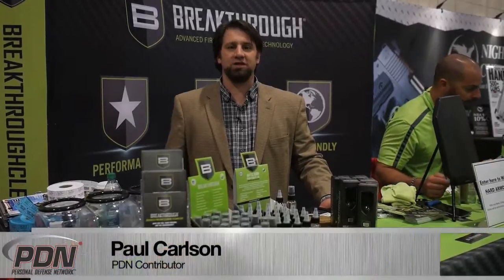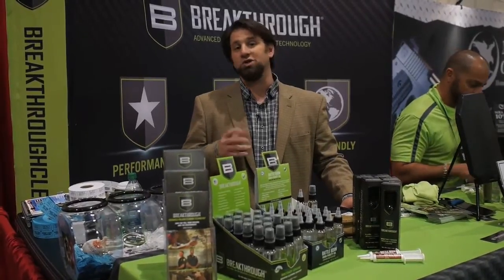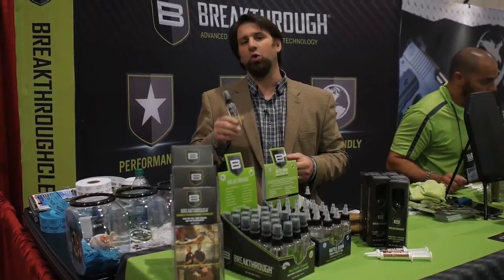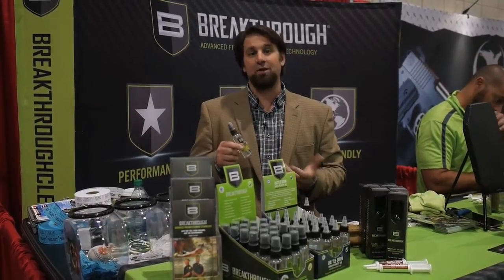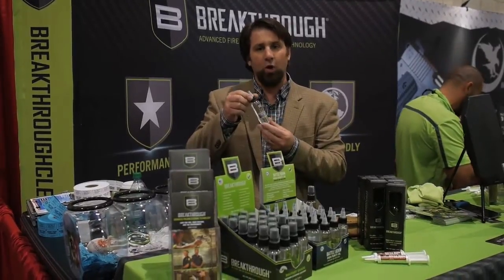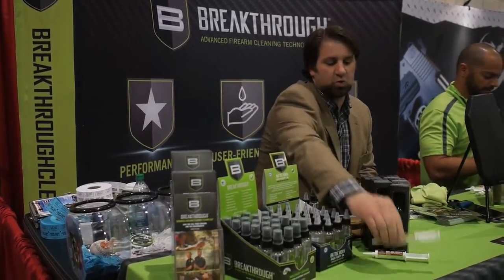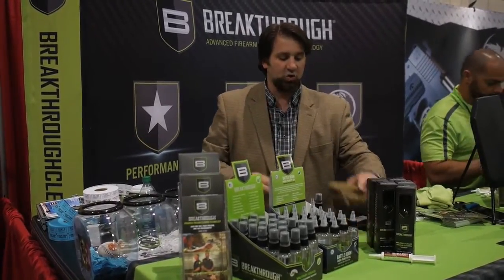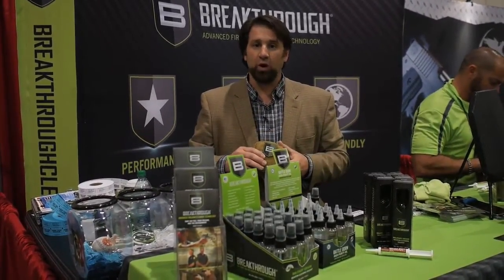Product Review: Breakthrough Clean Lube and Gun Solvents | Personal Defense Network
Keeping your defensive firearm clean is essential to reliable operation, and Breakthrough Clean products are a great choice to help you do so. PDN Contributor, Paul Carlson, visits the Breakthrough Clean booth at the 2015 NRA Show and shares the benefits of their non-toxic, non-staining, and odorless cleaning and lubrication products.